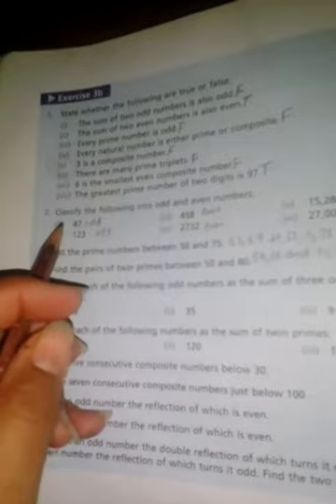Class 6 | count down